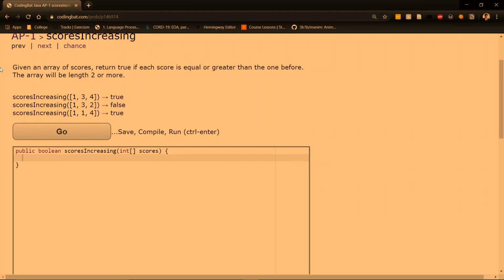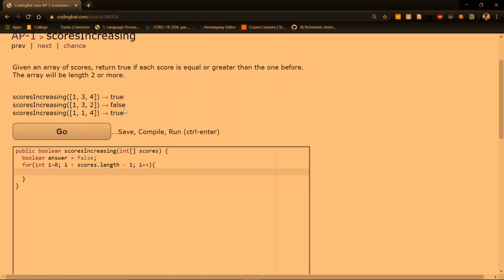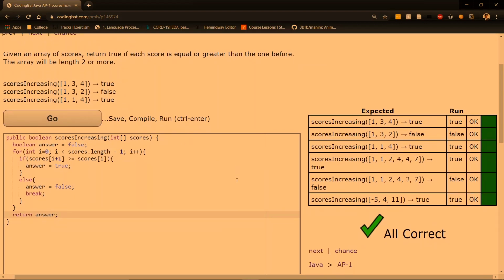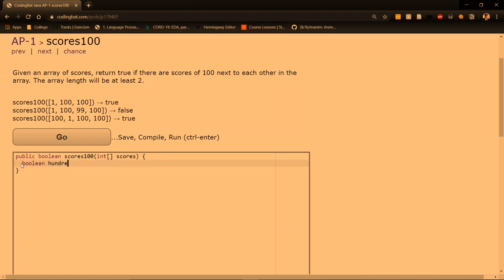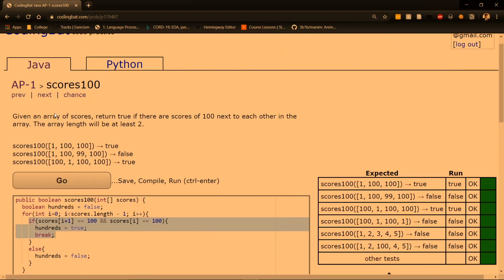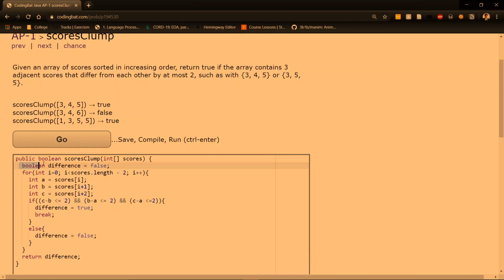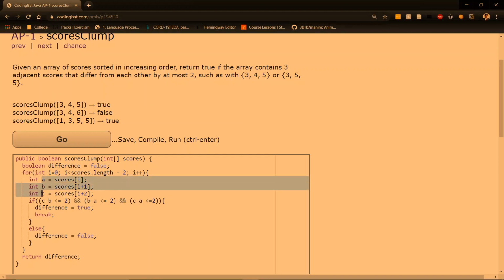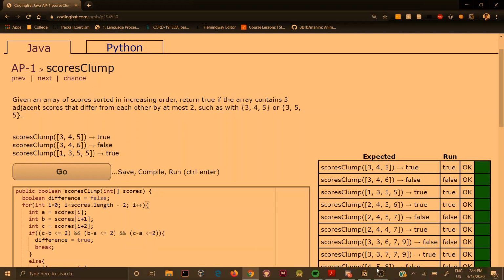Solving And Explaining CodingBat AP CSA Problems (scoresIncreasing, scores100, scoresClump).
to help you guys prep for the AP Computer Science A exam. I'll be going over more problems soon so be sure to watch out for that.